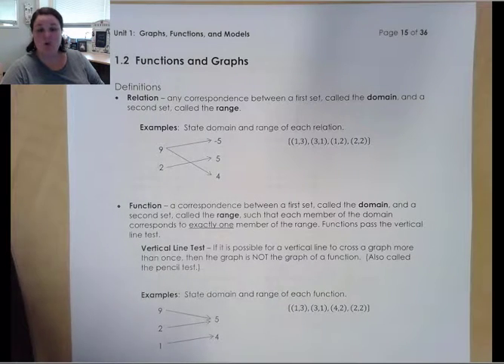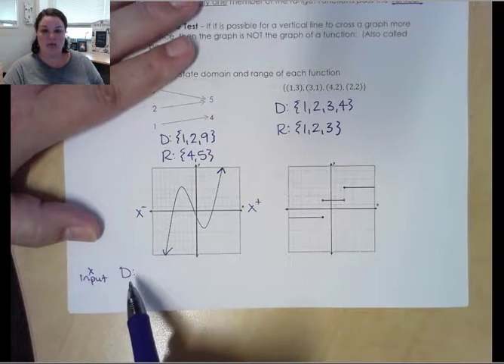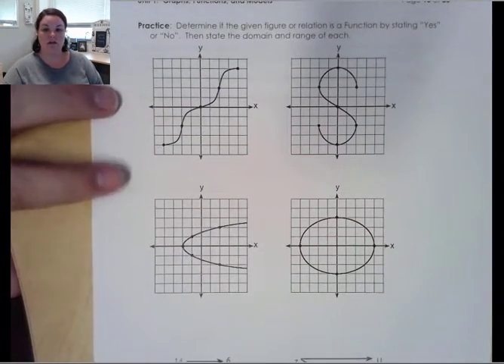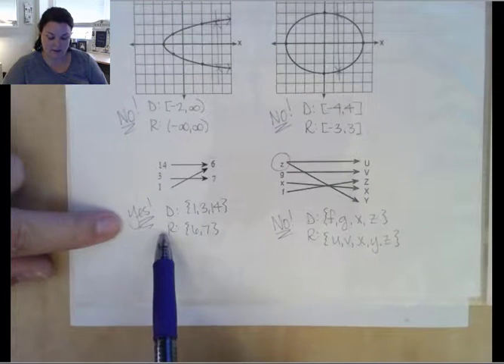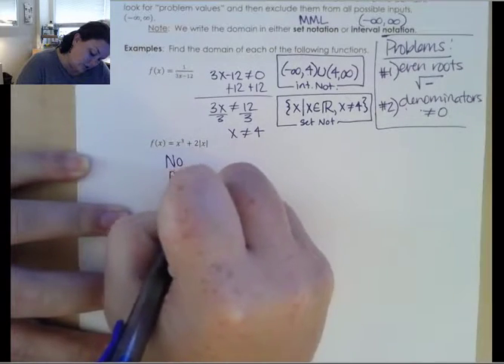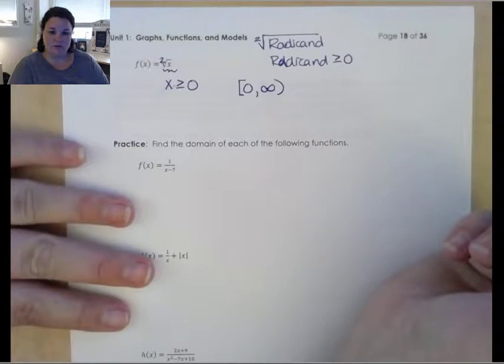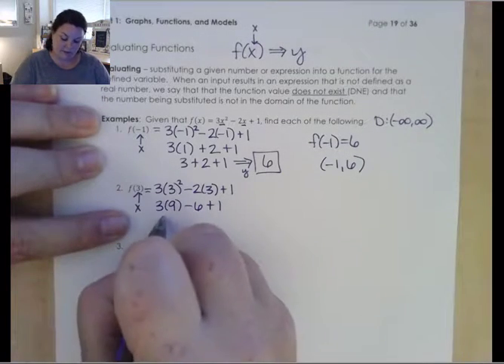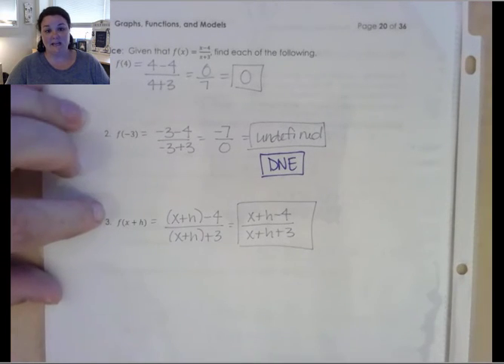1.2: Functions and Graphs